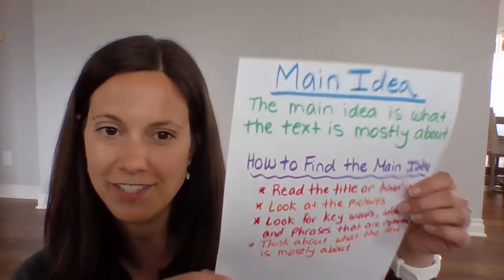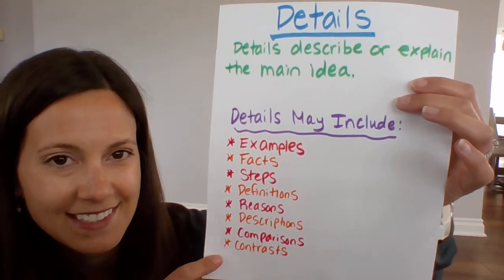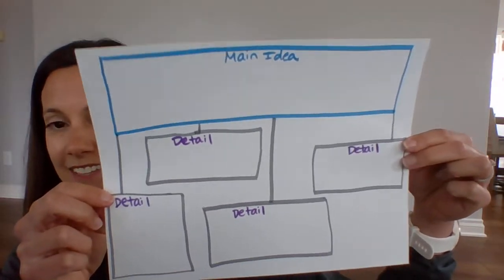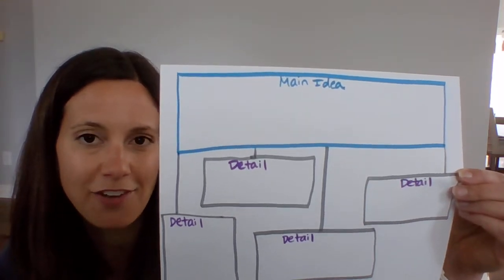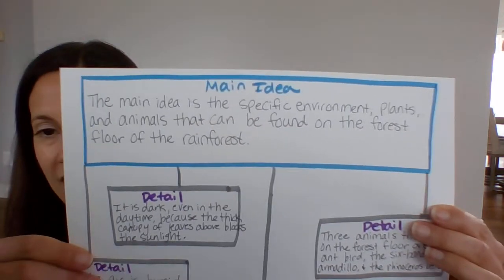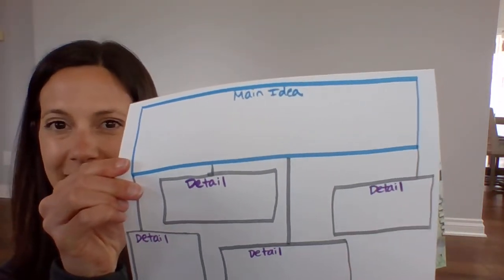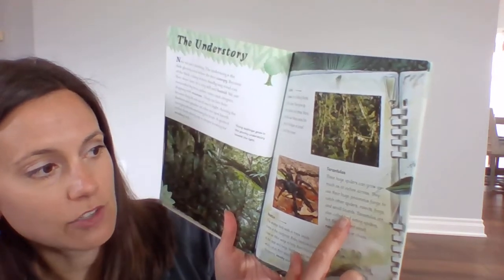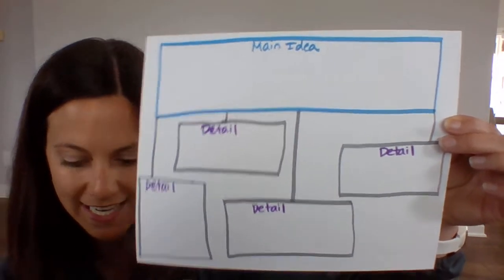3rd Grade Language Arts Lesson-Main Idea and Detail